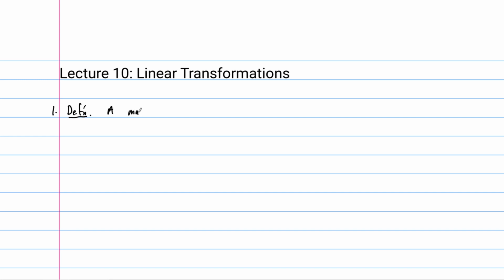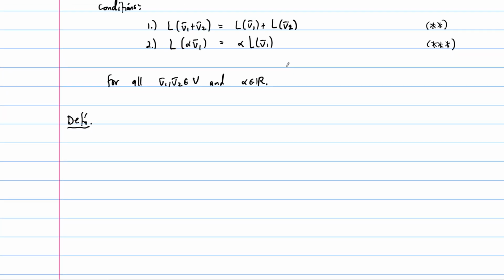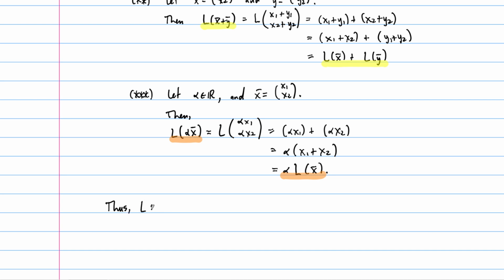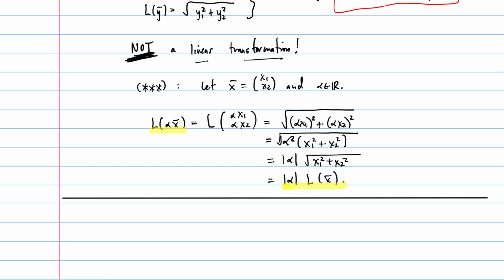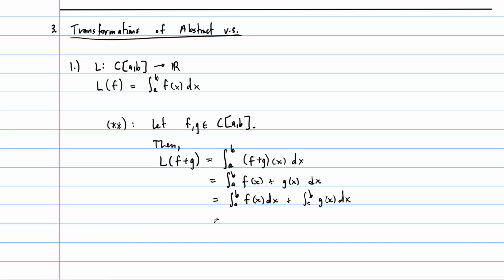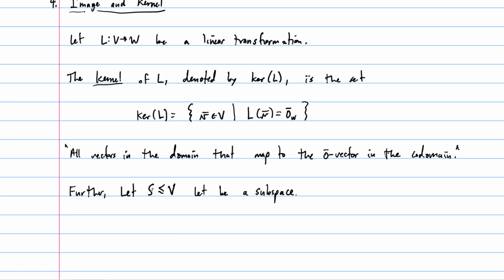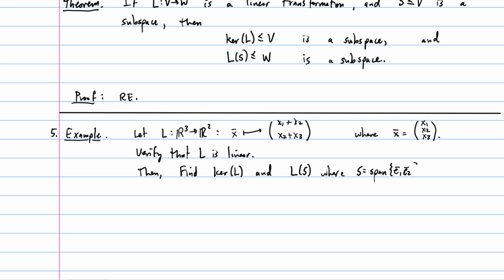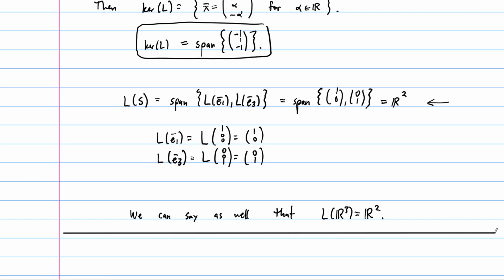Lecture 10: Linear Transformations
Justin introduces the notion of linear transformations following section 4.1 of Leon and de Pillis's book.